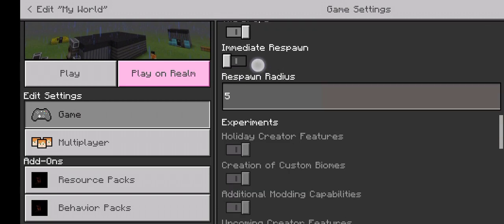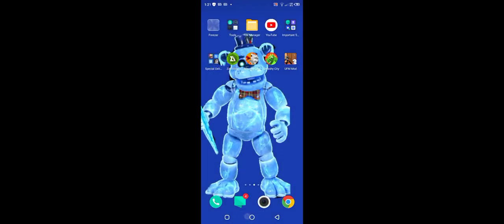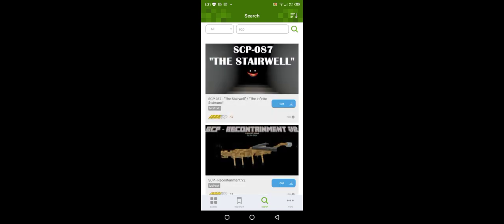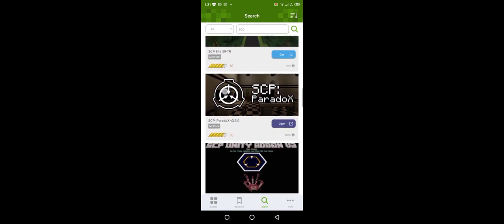how to install SCP paradox Mod in mobil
hey guys give a shout-out to shoot a birdie
and watch till the end sostick out for more enjoy 😎😎👍